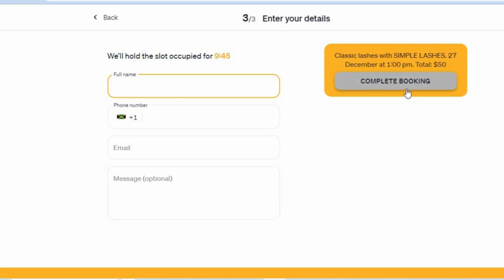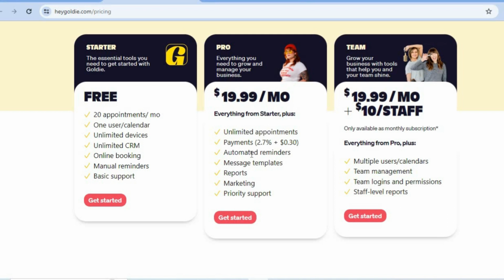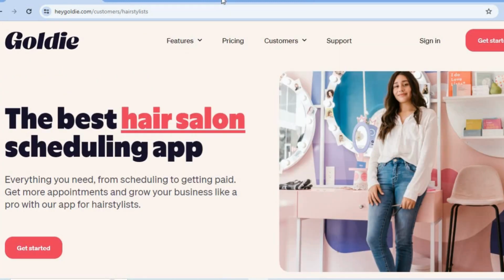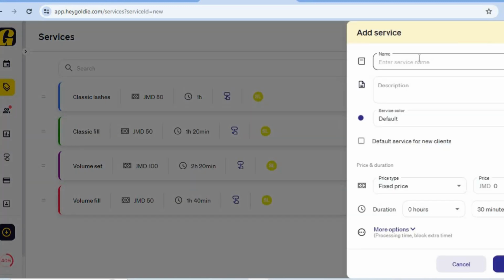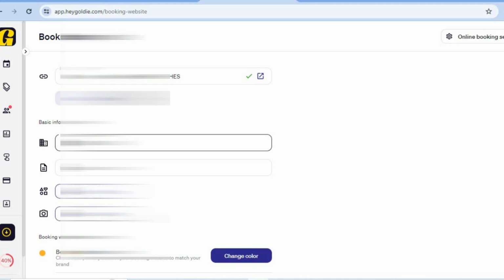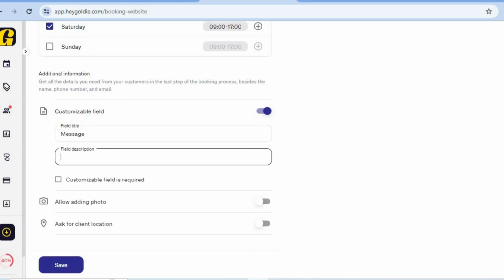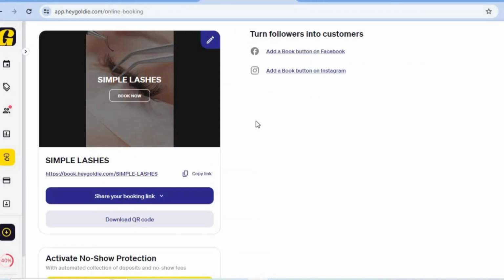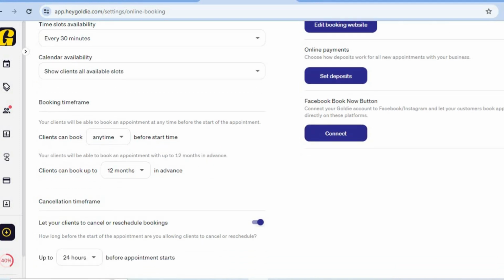HOW TO MAKE A BOOKING WEBSITE FOR HAIR